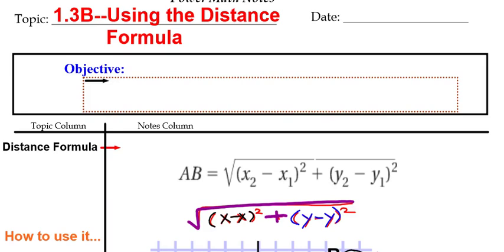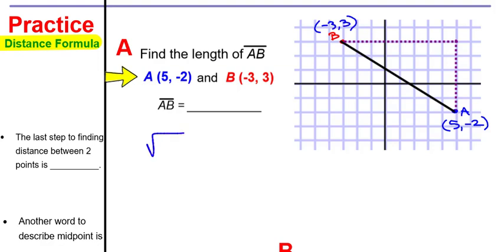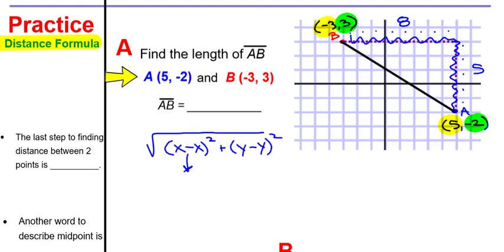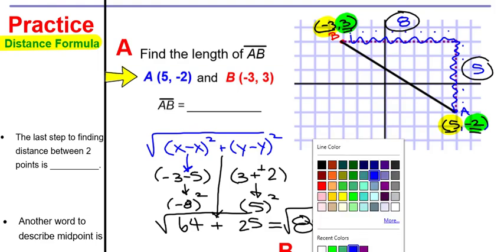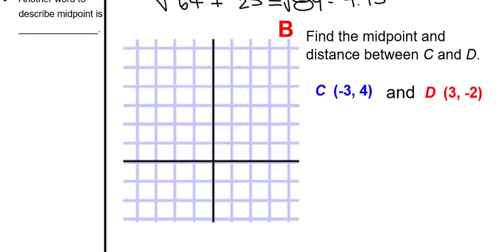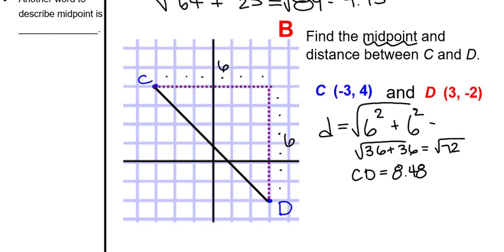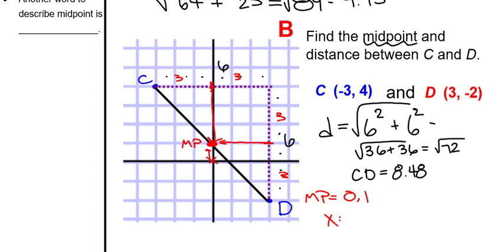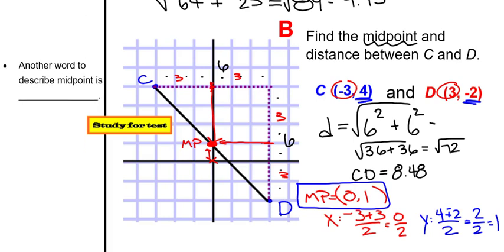V Notes 1 3B Practice Using the Distance Formula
Distance Formula examples